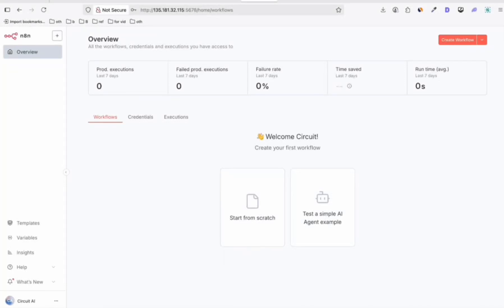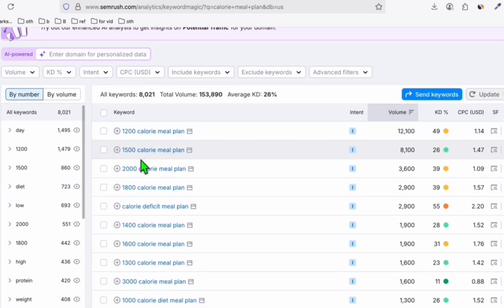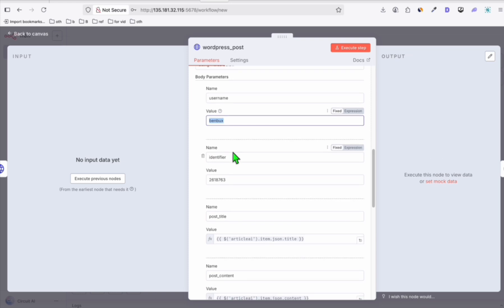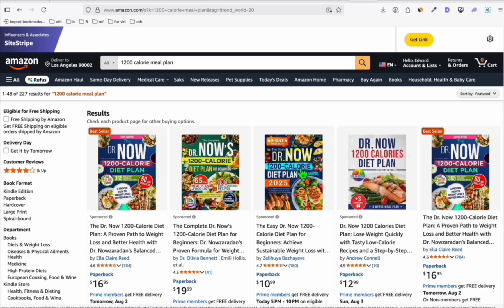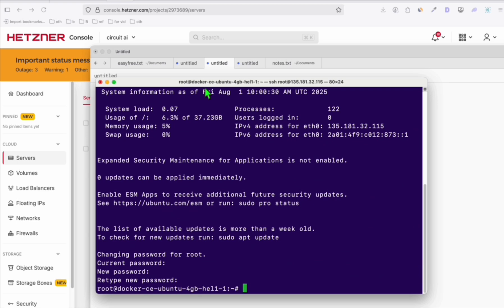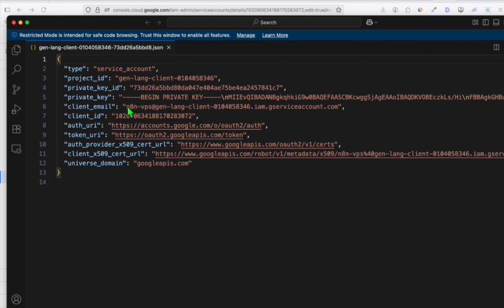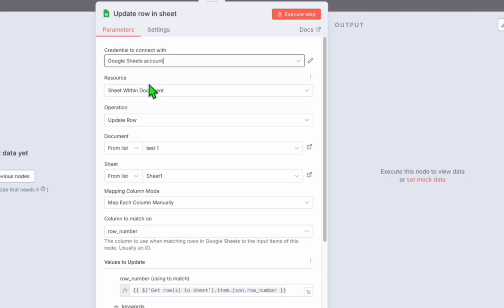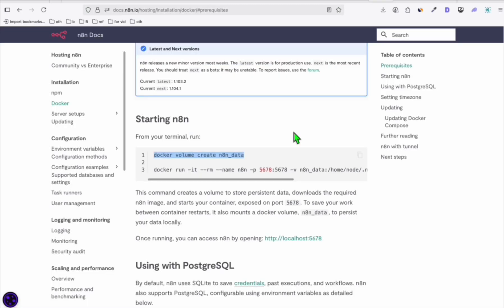500 Pinterest PINS with n8n Automation (I made $5k in Amazon)